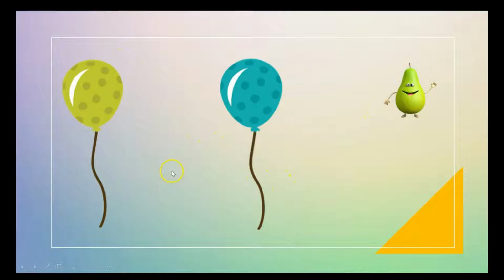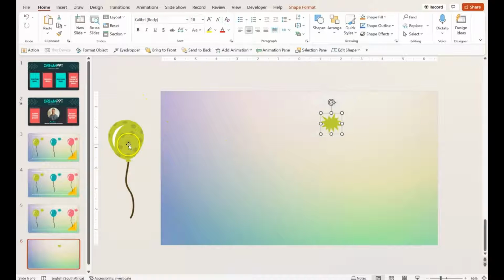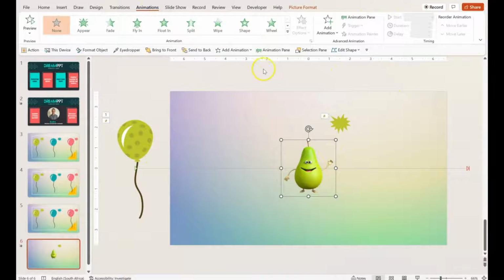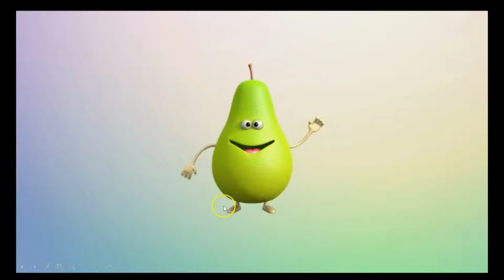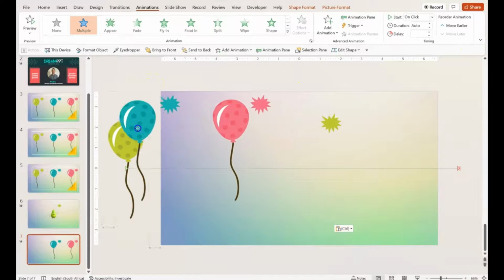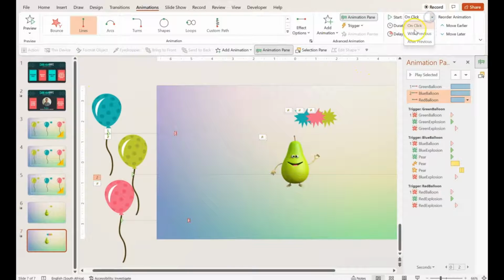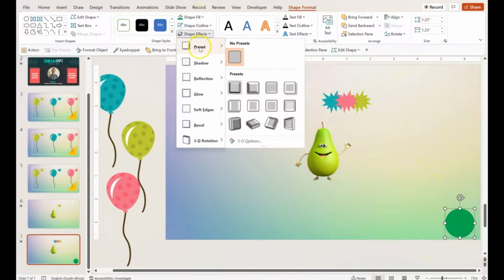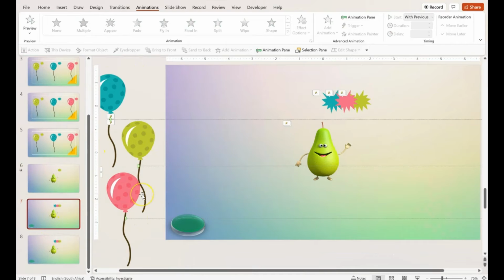PowerPoint Games E04 - Balloon Popping Part 2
Follow along as I show you how to create a game that will captivate young players. This time, we are ELEVATING the "Pop-The-Balloon" game! This game is fantastic to use in classes with young learners as well as in any online classes. Besides being a great game, it can be used to gamify the learning process too. Along the way, you will pick up a few nuggets of advice if you listen carefully, allowing you to create your own masterpieces with your unique ideas.

Besides the videos on the channel, I also offer other services as a freelancer.

I have a few specialities including the following:
- PowerPoint Games
- Interactive presentations(for class or other events)
- Interactive learning presentations for schools and teachers
- Gamified learning
- Surveys or quizzes which can collate and generate data based on requirements
- Party Games
- Lessons in learning and mastering tools to create your Dream PPT